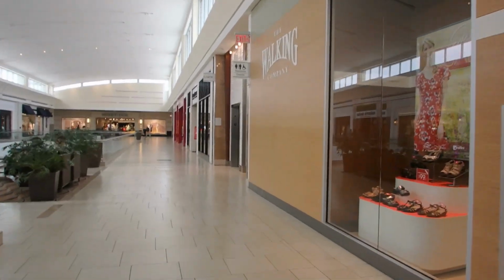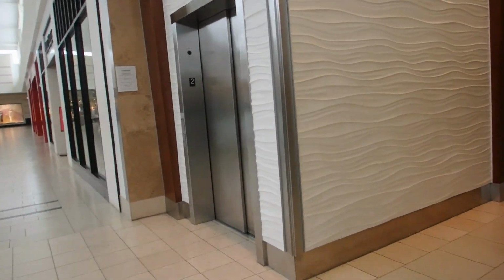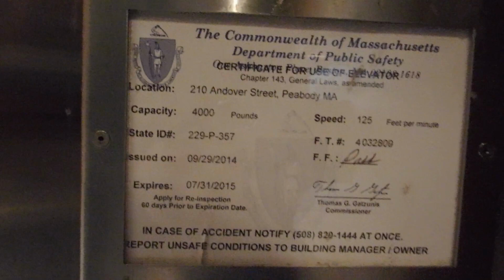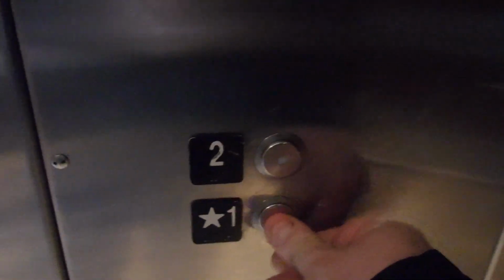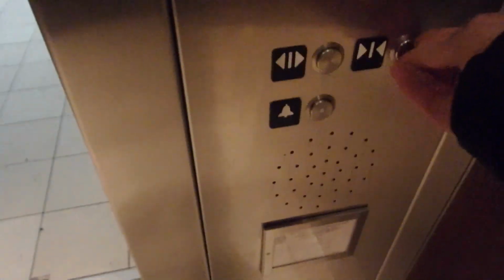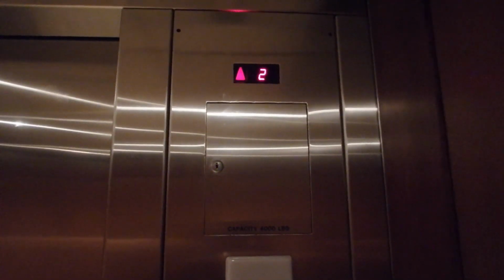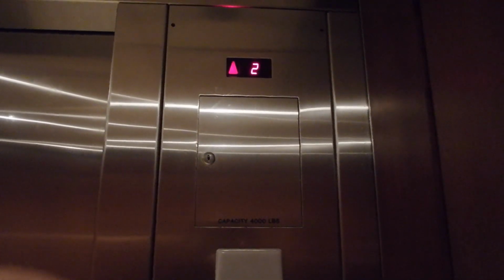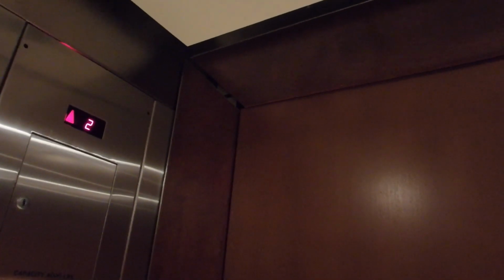Peabody: Schindler 330A Mall Elevator @ Nordstrom Wing, Northshore Mall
This is the "Slap-On" (Appears like it was, albeit it is original) Schindler 330A Hydraulic Mall Elevator in the Nordstrom Wing of Northshore Mall, Peabody, Massachusetts.
This is a testament to Schindler's "Crap Era", with a cab that's already falling apart, and unsettling sounds (besides the standard creaking).
Nothing special here, except for it looking like a bad afterthought installation.

-LEGAL CRAP-
Crteative Commons Licence 3.0
ISRC: USUAN1100806